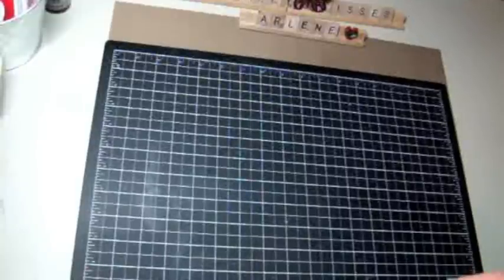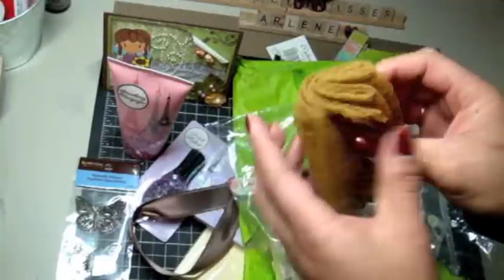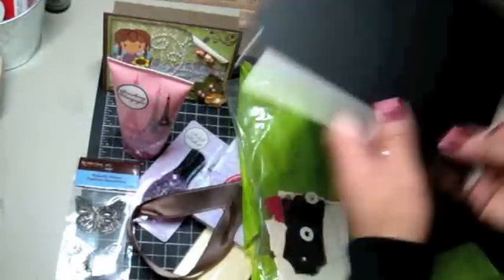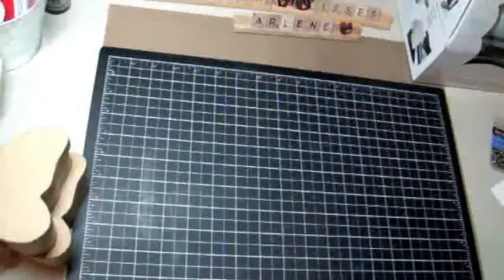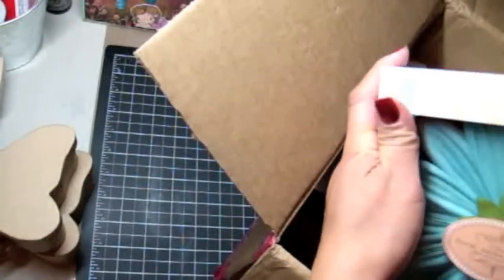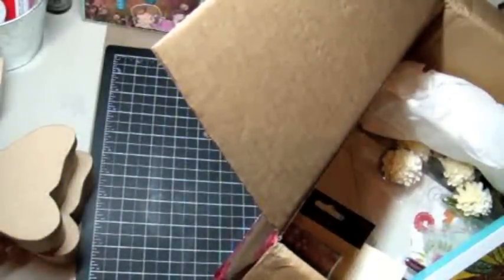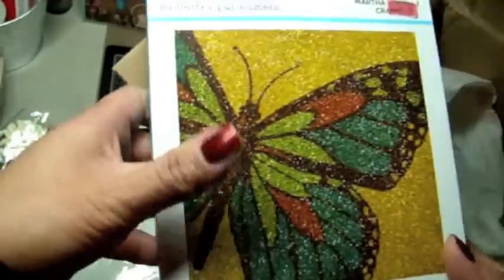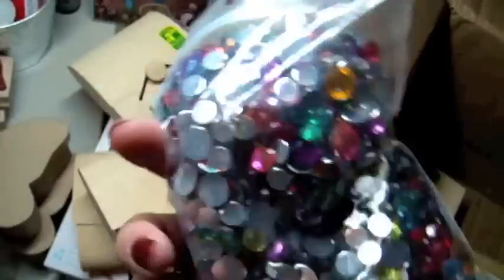Scrabooking RAKs from Friends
Thanks to Yeya (yeya1978), Kathy (bbylvangelblue22), Bona (livelovescrap) and Lisa (lisa6812) for all the wonderful goodies. Love you guys! :-)

Friend me on Facebook at "Arlene Butterflykisses"